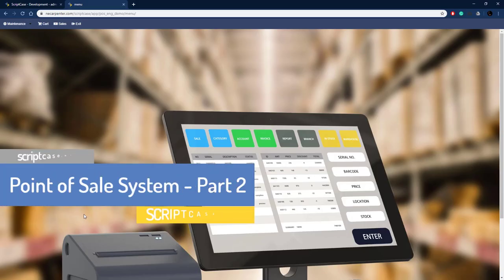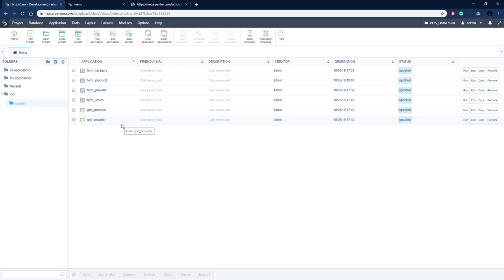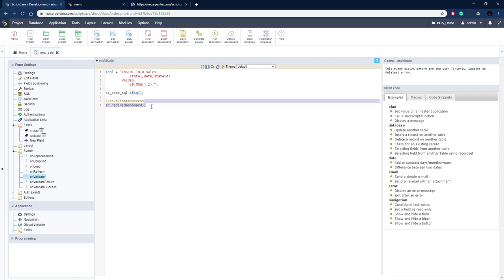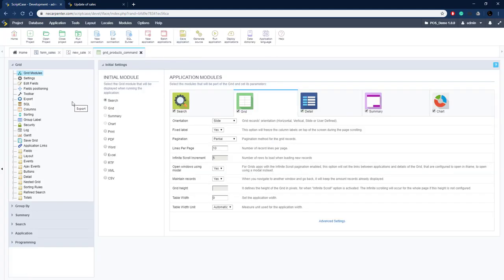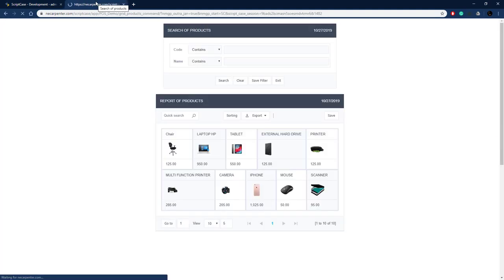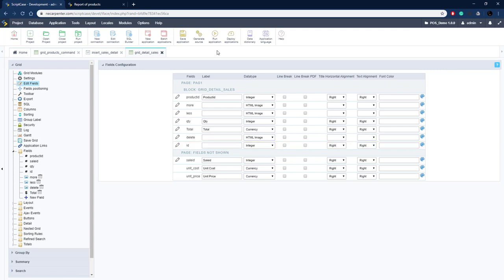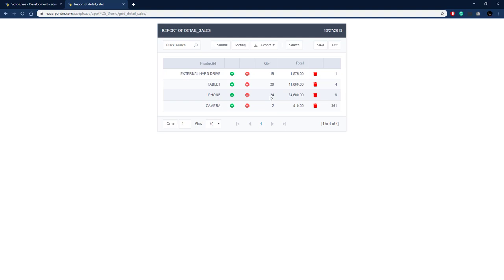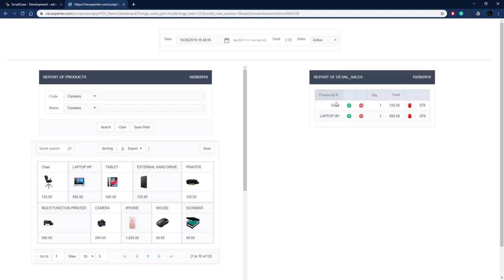Scriptcase - Point of Sale (POS) 2/3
During this webinar, we are going to present a Point of Sale sample project using some of the main resources of Scriptcase such as barcodes, images, pricing calculations, forms, master-detail and security module including user authentication.

Simply powerful.
1. Painless installation, install Scriptcase and start creating projects in a jiffy
2. Wherever, whenever, develop and deploy in your localhost/cloud or vise-versa
3. Out the cage, Scriptcase and its projects are compatible with the main databases, operative systems, browsers and hosting providers
4. Easy as ABC, Scriptcase is low code platform and turn web development uncomplicated and intuitive than ever.
5. Always Fresh, frequently upgrades are released including stunning features and components, so get ready take your projects to the next level
6. A Universe of possibilities, use the most impressive APIs and boost your sistem in a few steps you will be able to integrate Whatsapp, Mailing, SMS, Social Network authentication, recaptcha and more
7.Feel it, explore some SAMPLES and discover the main FEATURES
8. More than complete, an agile fast workspace is wating you or your tean including a DBA with diagrams, DB converter from spreadsheets, great code editor, system templates, and more.
9. Fast growing community from all over the world including large companies.